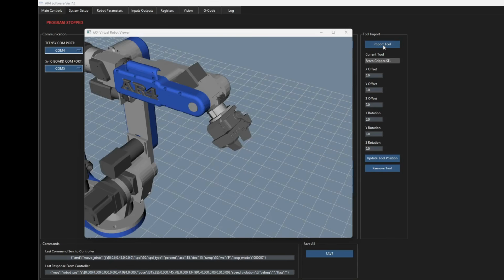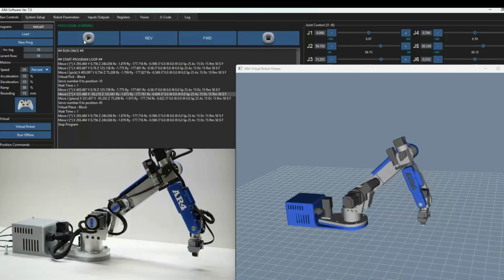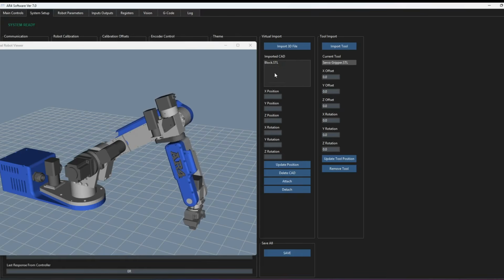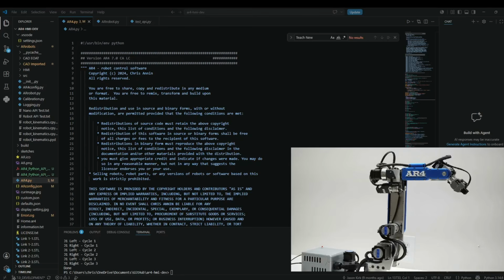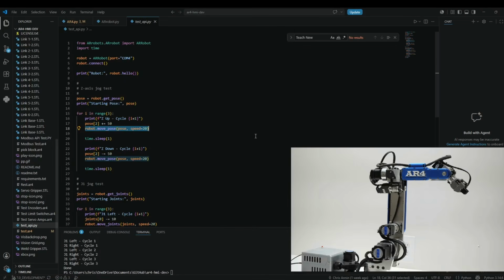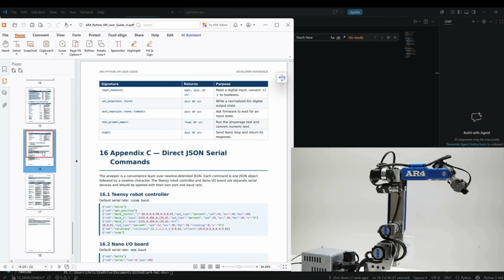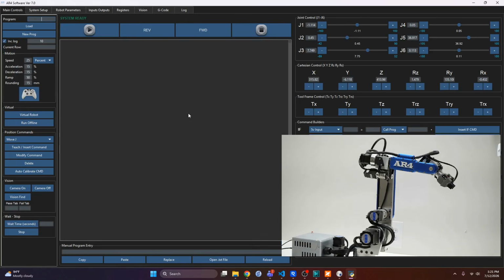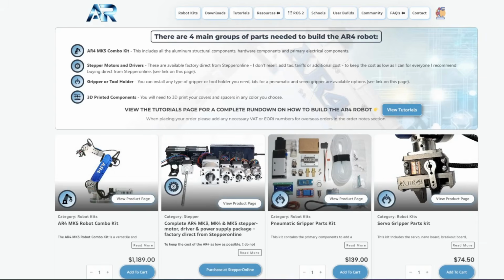AR4 Desktop Robot Python API & SDK | 3D Virtual Robot + STEP/STL Import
The AR4 6 axis robot arm uses an Arduino based controller and Python interface.  This video tutorial covers the latest updates for software version 7.0 which includes a new API as well as updates for the virtual robot functionality.  This 6DOF arm is widely used in educational - STEM programs, industrial tasks, business startups,  filming and videography applications as well as the hobby community and robot enthusiasts.

You can download all the 3D print files, software, manuals and source code for free